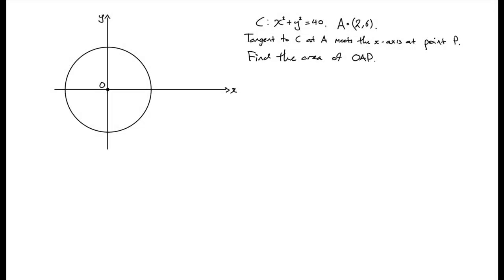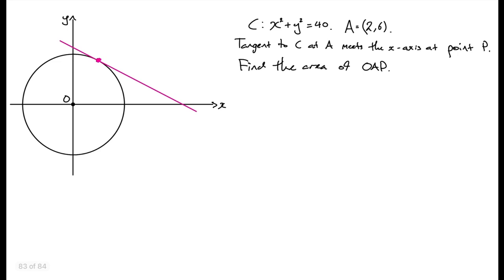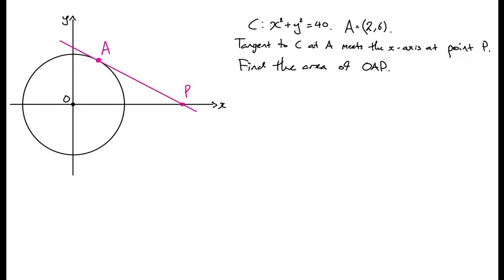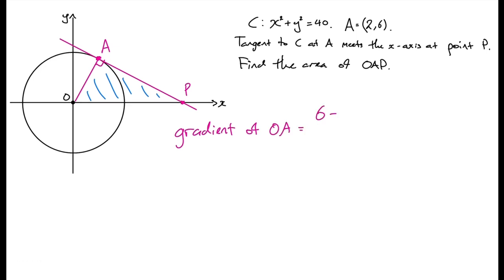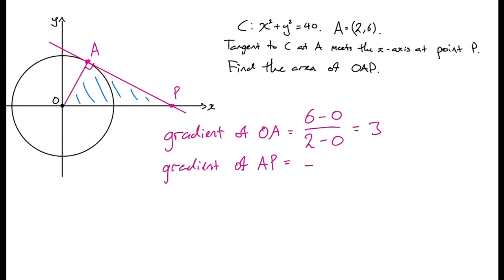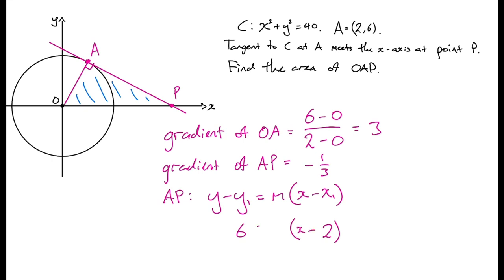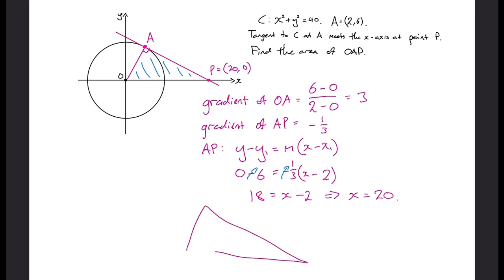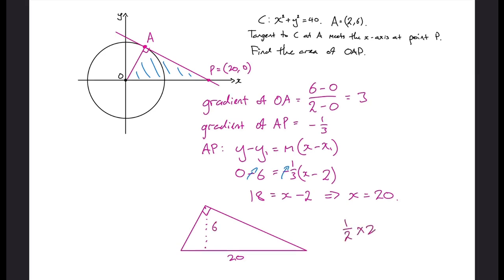Finding the Area of this Triangle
In this video I show you how to find the area of this triangle.

The triangle is defined as having one side be the radius of the circle, the other being the tangent to that radius, and the x-axis.

To do this we will first find the gradient of the radius, then use the fact that a radius and its tangent are always perpendicular to find the gradient of the tangent. Next we find the equation of the tangent line and use this to find the point at which it crosses the x-axis. Now we are able to redraw the triangle because we know both the height and the length of the base of the triangle, and therefore we can use the formula for the area of the triangle to calculate the final solution to the problem.

If there are any issues with this question please let me know!